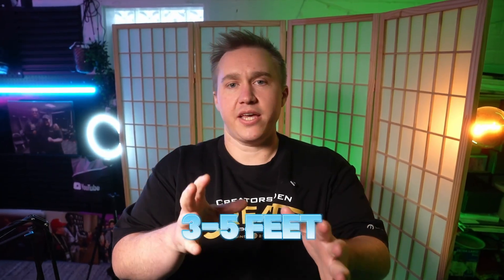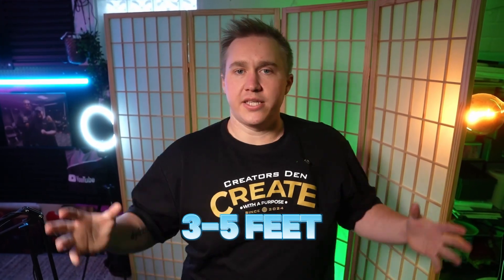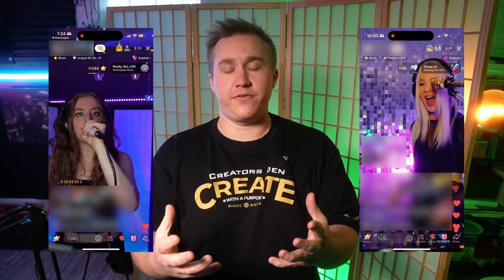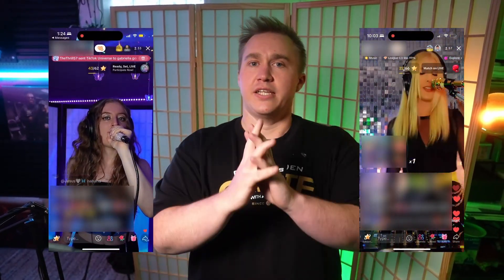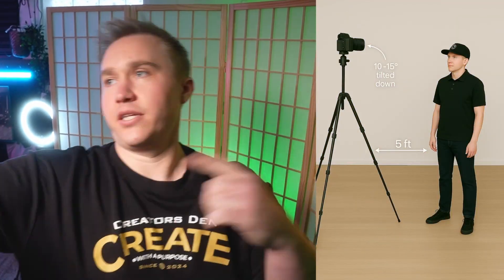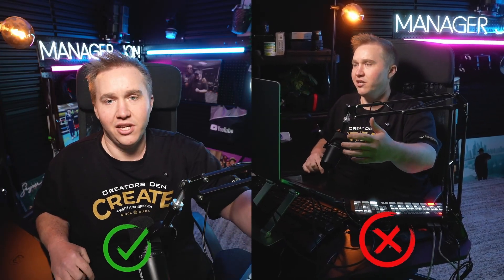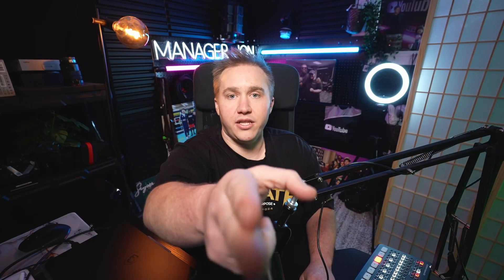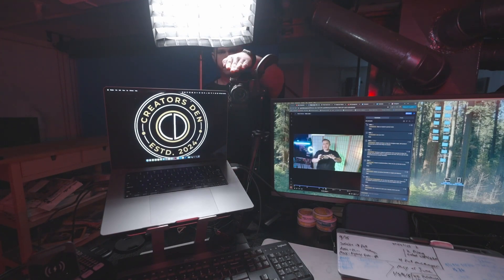Optimal Camera Placement for TikTok LIVE Studio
When you use a camera for LIVEs, getting the position right is key! This video shows you the best camera positioning for seated, standing, or close-ups. We’ll also cover how to keep natural eye contact with your audience while using your computer.

About LIVE Studio
LIVE Studio is TikTok’s official tool for creating LIVE content from your computer. It seamlessly integrates with pro cameras, microphones, and lighting, helping you create broadcast-quality content that attracts more viewers and boosts your earnings. TikTok creators using LIVE Studio often see increased exposure, higher viewership, and improved monetization.